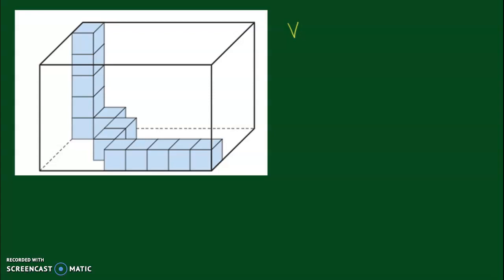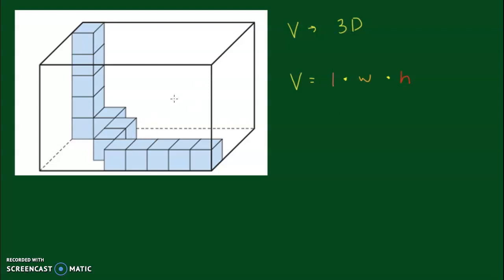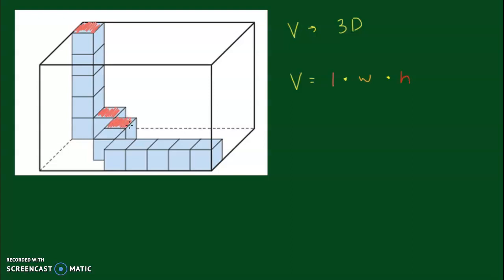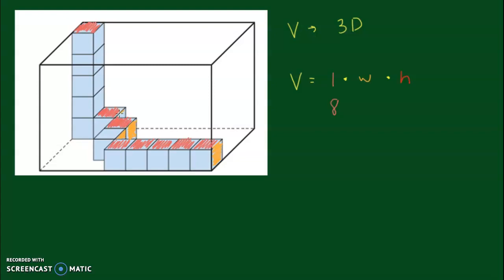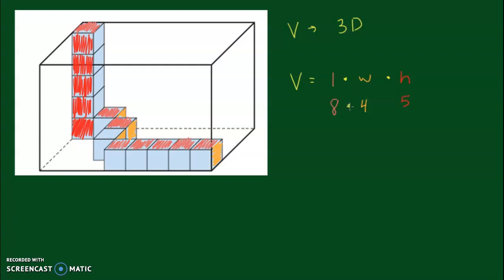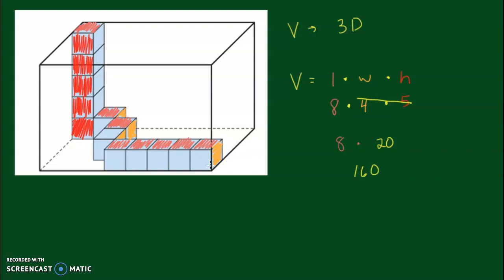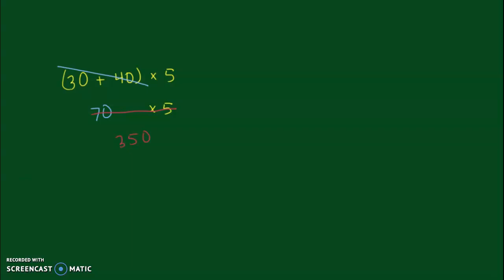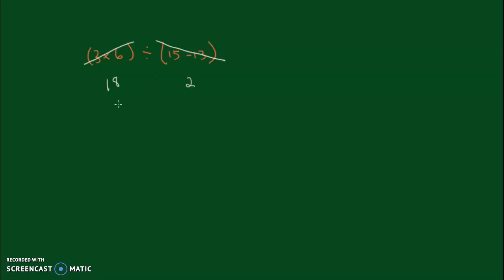1.7 Measuring Volume by Counting Cubes